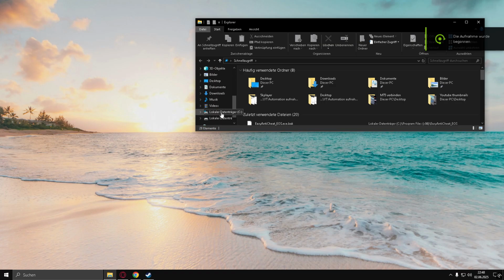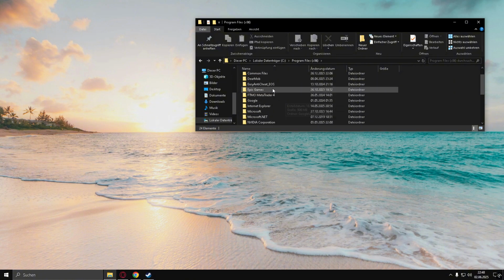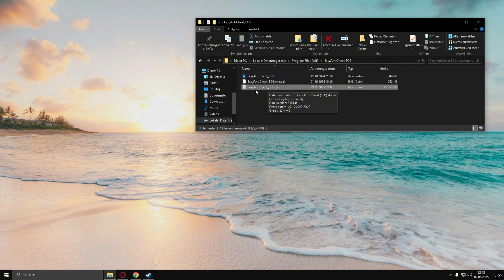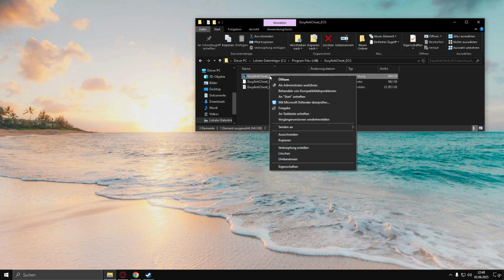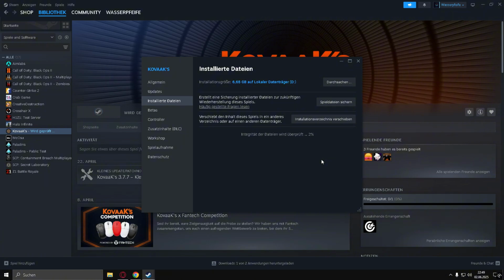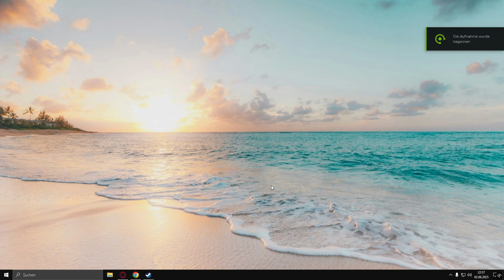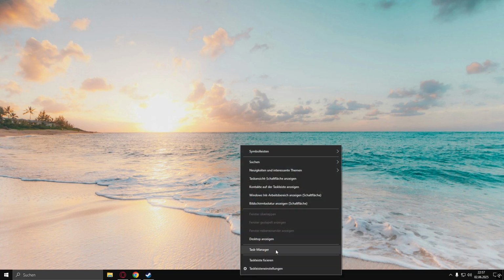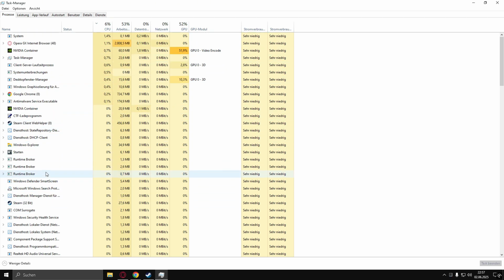CreateFile Failed With 32 Easy Anti Cheat | Easy Anti-Cheat Error 32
Seeing the error “CreateFile Failed with 32” when launching a game with Easy Anti-Cheat (EAC)? This usually means that the EasyAntiCheat.sys file is locked or blocked by another program — but don’t worry, it’s easy to fix!

🛠️ In this quick guide, you’ll learn how to:
Delete or rename the EasyAntiCheat.sys file

Repair Easy Anti-Cheat using the official tool

Run your game as Administrator

Disable any conflicting antivirus software

Verify and repair game files (Steam or Epic Games)

These simple steps will help fix Error 32 so you can get back to gaming!

✅ Works for games like Fortnite, Apex Legends, Rust, Dead by Daylight, and more